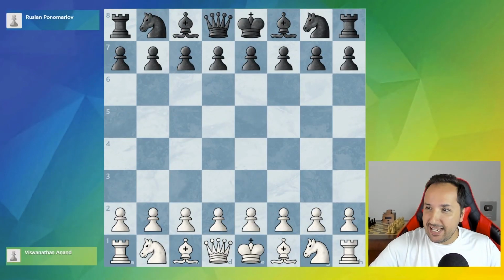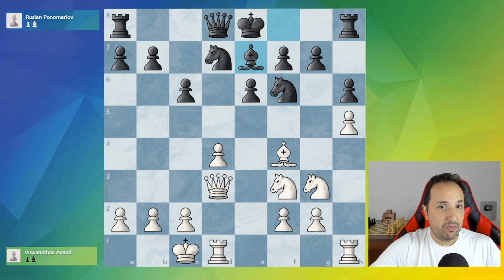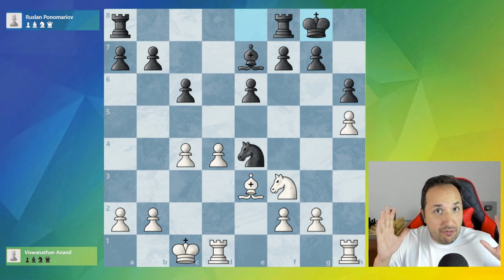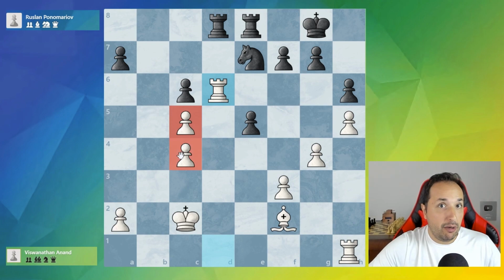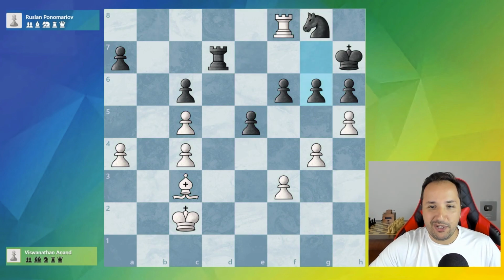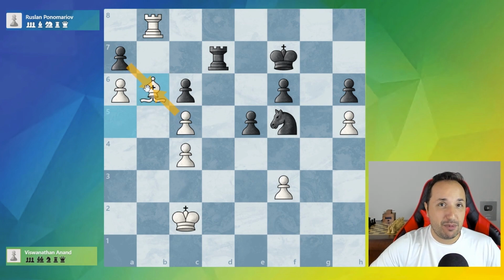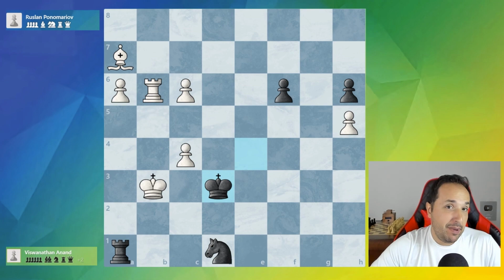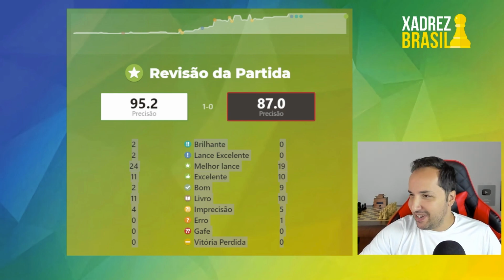Game 01: Viswanathan Anand, the indian chess LEGEND, make 2 brilliant moves in a row!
[Event "MTel Masters"]
[Site "Sofia, Bulgaria"]
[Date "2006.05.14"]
[Round "4"]
[White "Viswanathan Anand"]
[Black "Ruslan Ponomariov"]